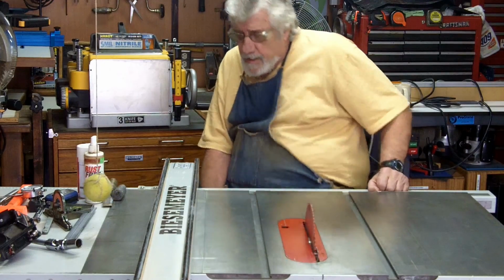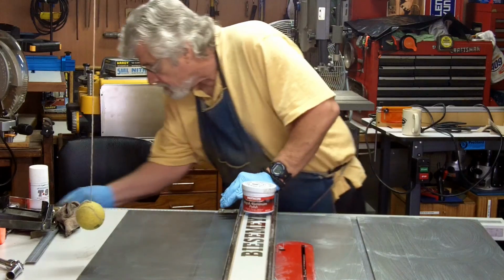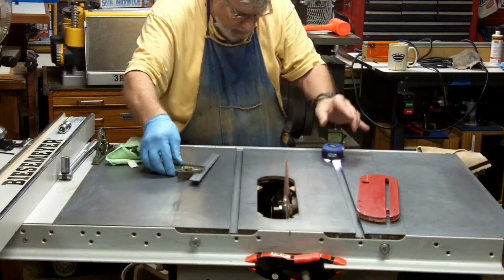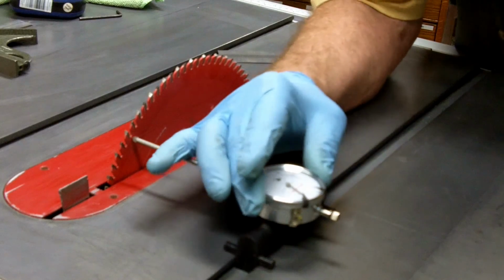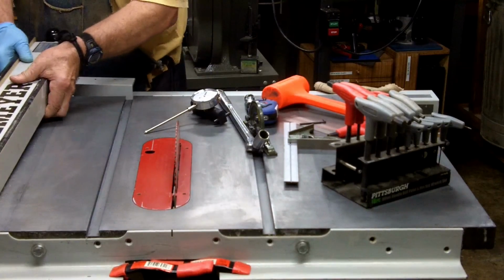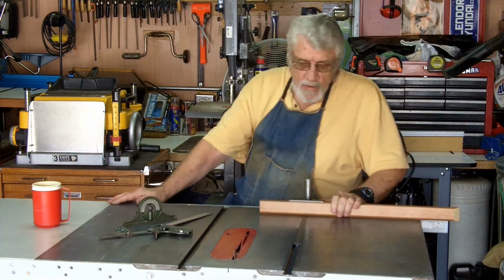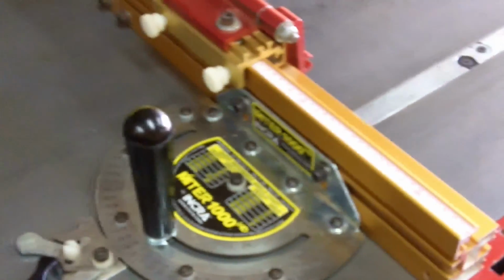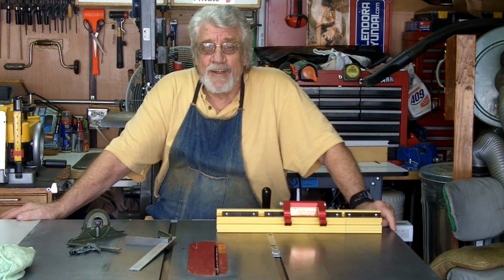Delta 5X Uni-saw table saw, Biesemyer Fence, and Incra Miter Tune up for accuracy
In this video I show how I tune My Delta table saw, Biesemyer Fence and Incra HD1000 Miter Gauge.  All work together so all has to be exact.  It might take a little time, but well worth it in the end results.  This is how I do it.